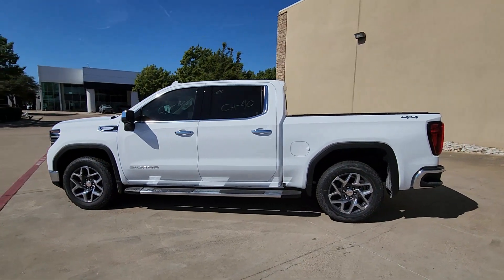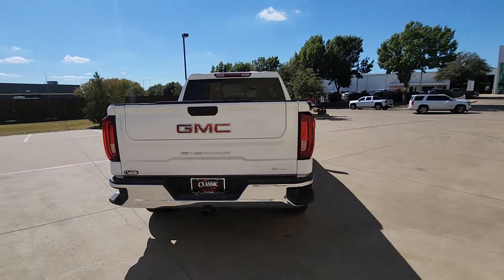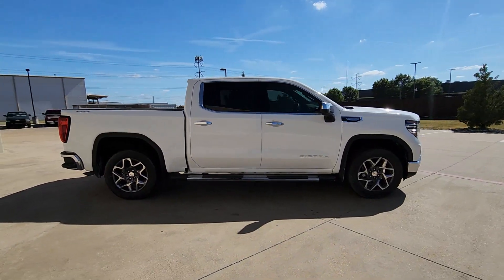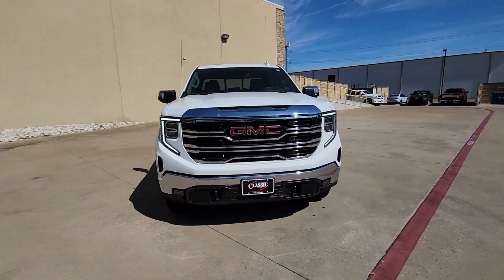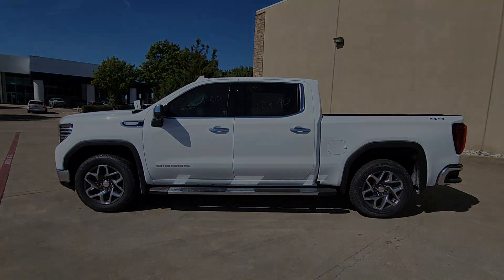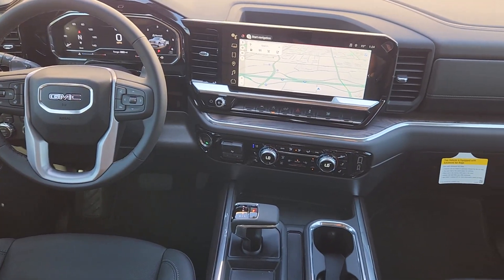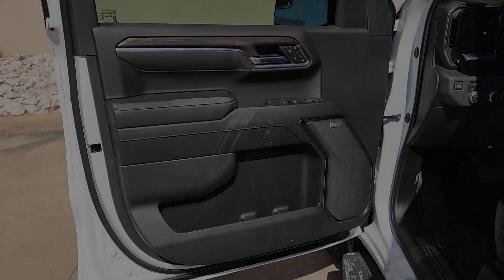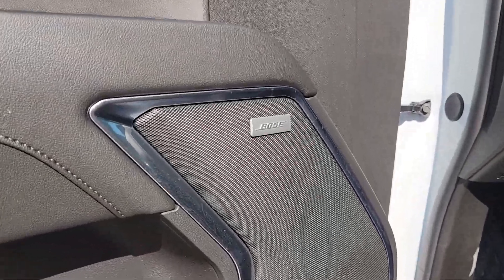2025 GMC Sierra_1500 SLT TX Arlington, Irving, Dallas, Fort Worth, Midlothian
New 2025 GMC Sierra_1500 SLT available at Classic Buick GMC Arlington located in 1400 E Interstate 20, Arlington, TX, 76018. Servicing the Arlington, Irving, Dallas, Fort Worth, Midlothian area.
Please mention the stock SG111352 when you contact the dealership for this vehicle.

Enjoy the view of this   2025  GMC Sierra. Enjoy a view of this hard-working, boldly styled, GMC Sierra, the full-size pickup available with a range of powertrains and options designed to prioritize the capabilities you've been looking for. The following are some of this vehicles highlighted options: Heated Steering Wheel
, Wireless Apple Carplay®/Android Auto®, Apple Carplay®/Android Auto®, Wireless Charging Station, Pre-Collision System, Intelligent Auto on/off High Beams, Sun/Moonroof, Heated Driver Seat, Keyless Entry, Chrome Wheels. Feel confident about taking on every project in this rugged Sierra. Treat yourself to a test drive today. Our staff will toss you the keys and give you an outstanding customer experience.